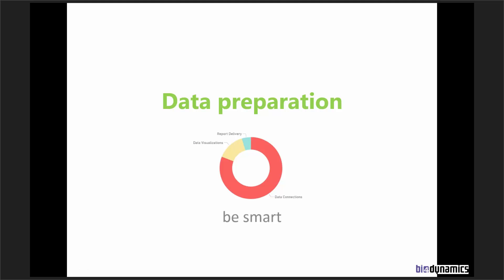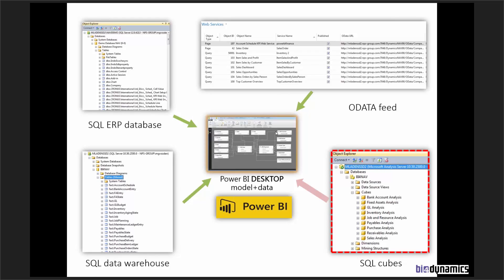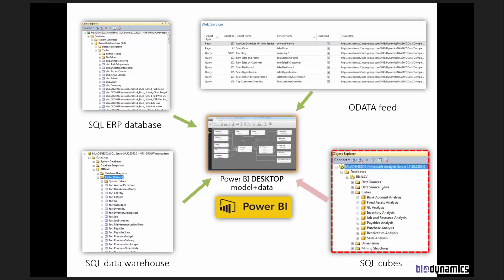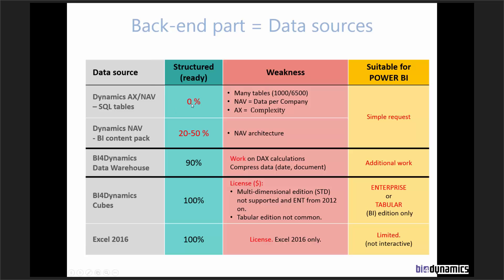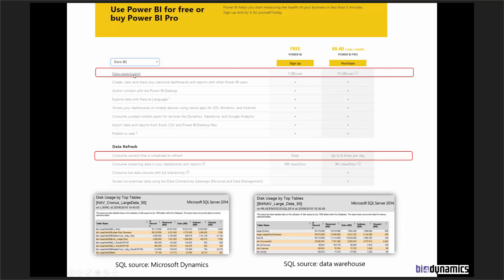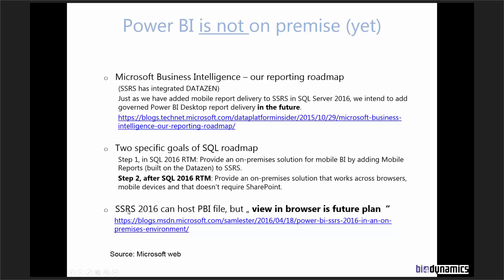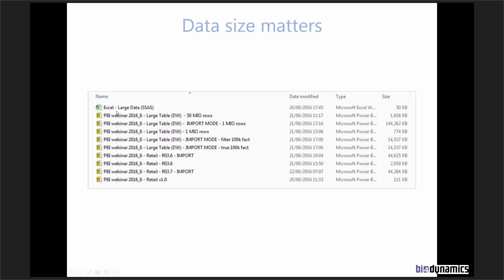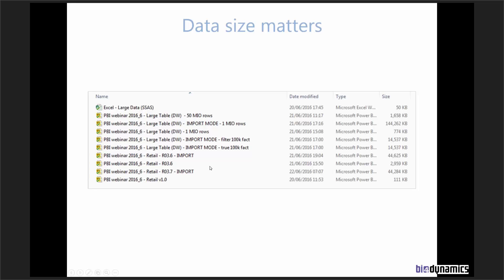How to prepare Microsoft Dynamics data for Power BI?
This part is very important since we need to figure it out if we will connect to cubes (SSAS) or to data warehouse? What are weaknesses and benefits from each option?